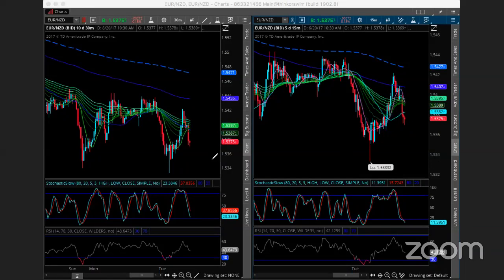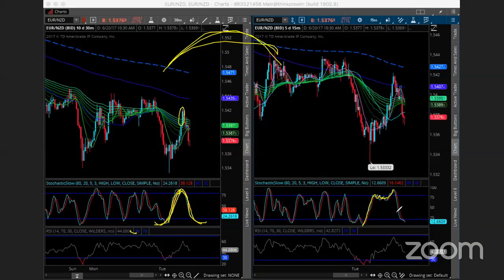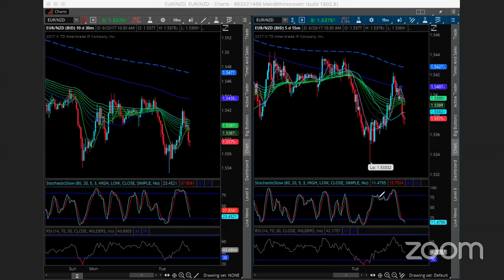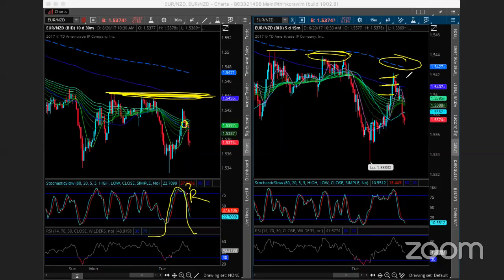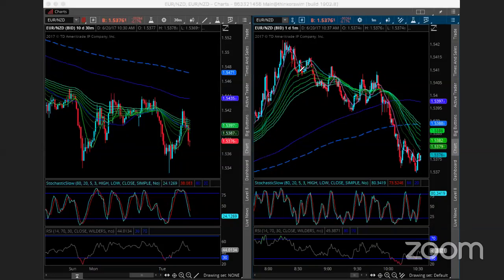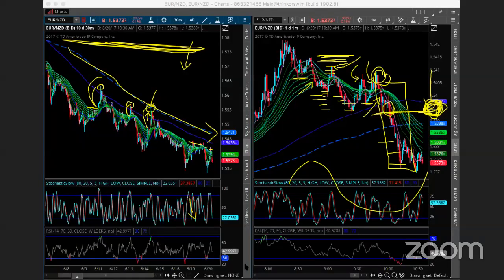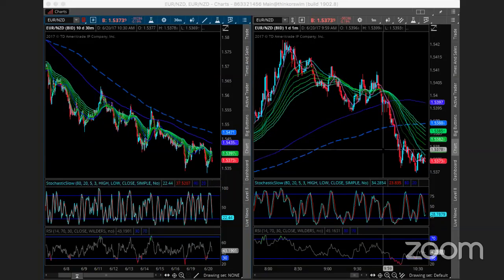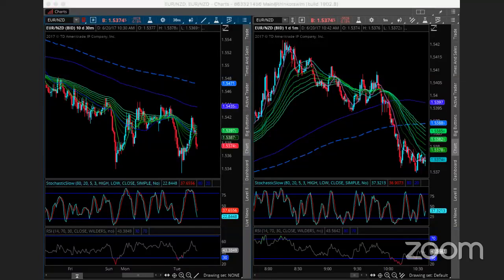Live Trading Room